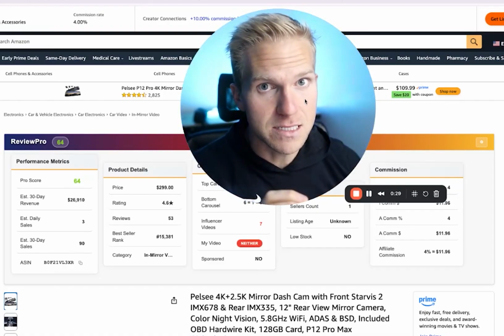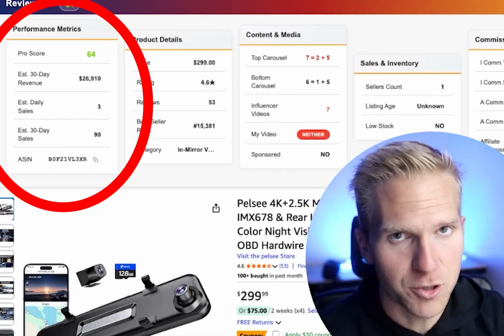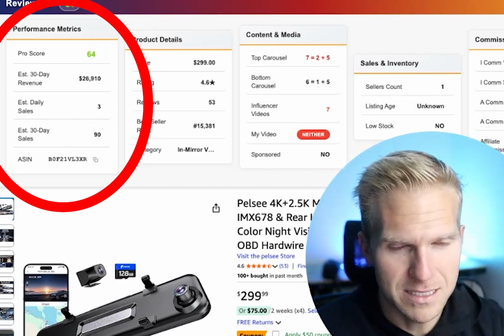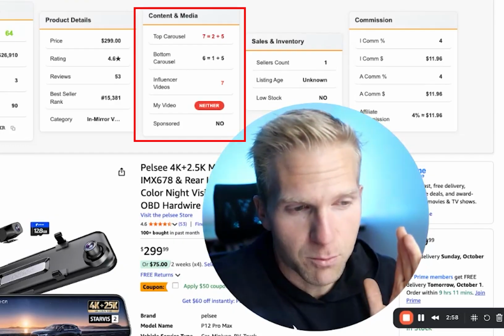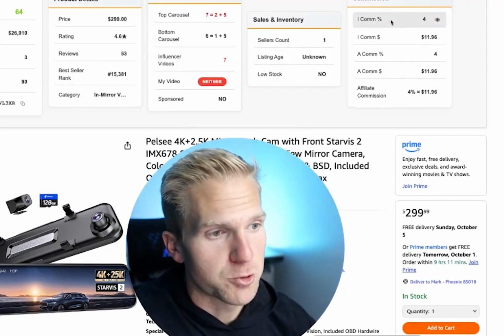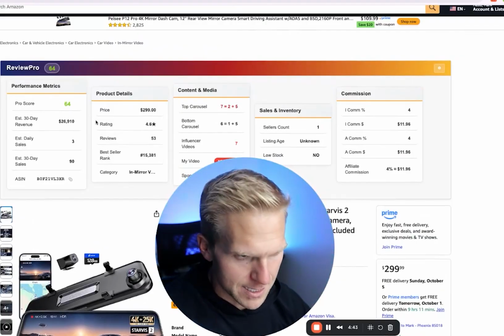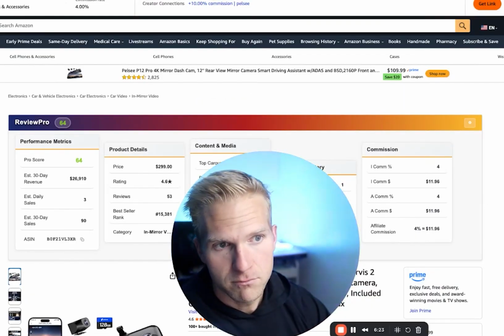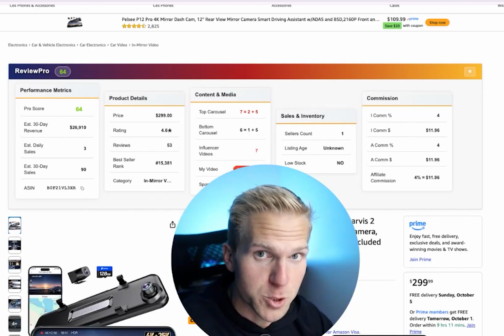What Do The Amazon Product Numbers Mean? | ReviewPro For Influencers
Confused by all the numbers on Amazon product pages? In this video, I break down what all the Amazon product numbers actually mean—and how you can use that data to pick the best Amazon Influencer Program products to review.

If you’re wondering how do you make money with product reviews, it starts by understanding the numbers: daily sales, revenue, review count, competition, and more. With the ReviewPro Extension, you can instantly see which products are high-performing and low-competition—giving you a major edge.

Here’s what you’ll learn in this video:
✅ How to read Amazon product numbers with confidence
✅ What metrics matter most for influencers
✅ How to use ReviewPro to grow your commissions
✅ Which data points help you make money with Amazon reviews

Whether you’re just getting started or want to scale fast, this video will help you unlock smarter, more profitable product review decisions.

Understand the key metrics on your ReviewPro dashboard to gauge product performance. This is crucial for anyone in the amazon influencer program looking to track performance tracking and ensure business success. Knowing your marketing metrics can make all the difference!